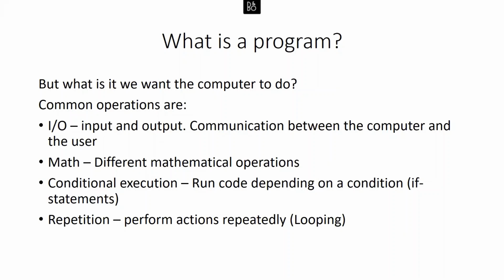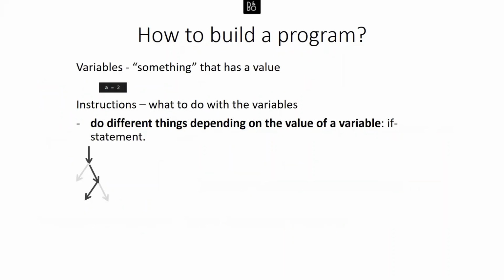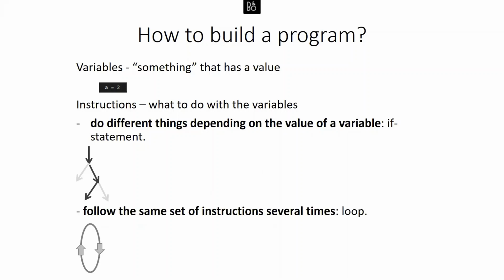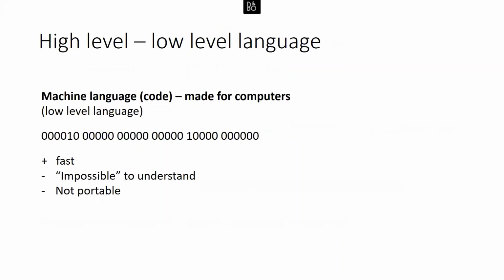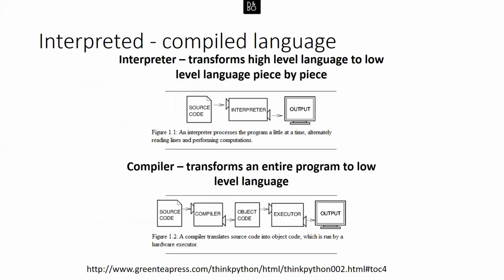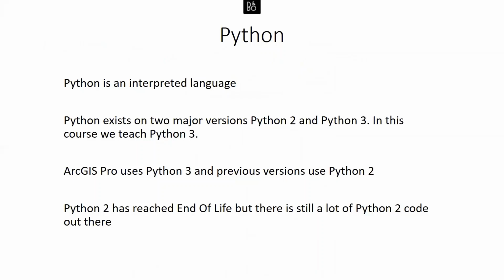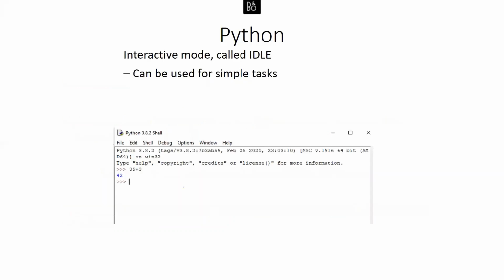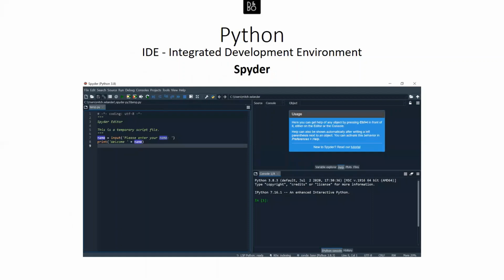Introduction to programming